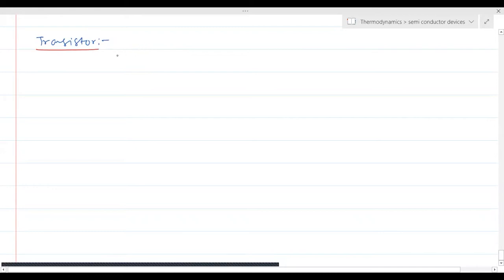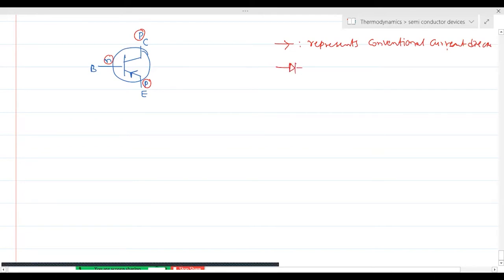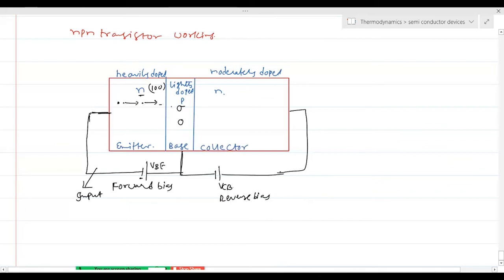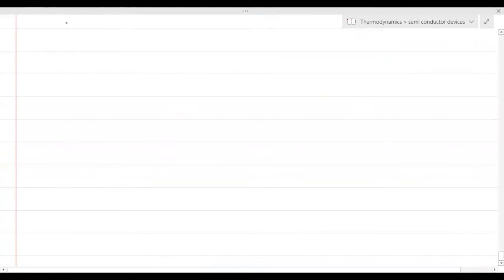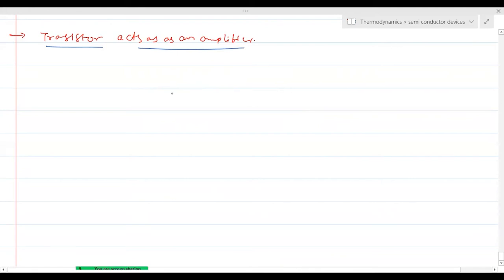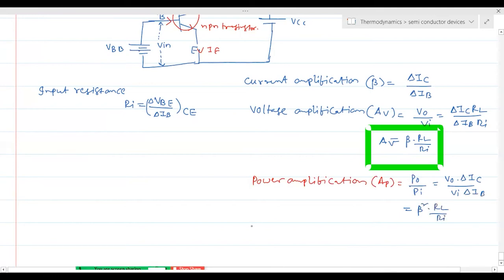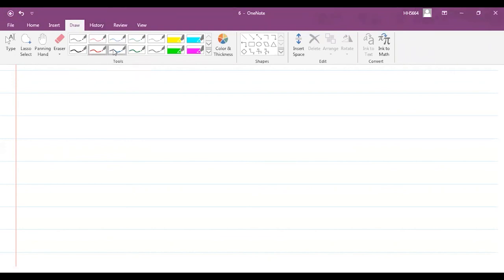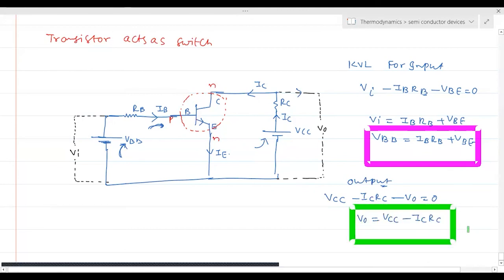semiconductors:transistor complete for jee mains and neet